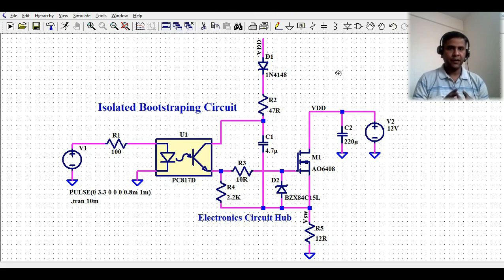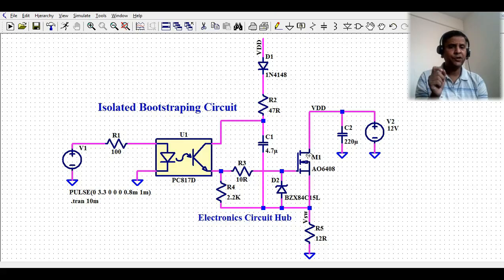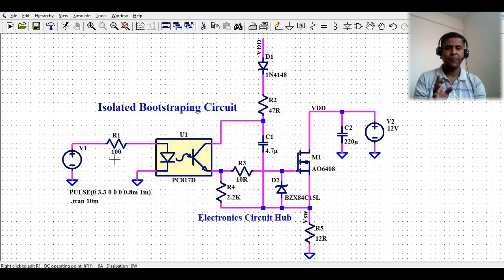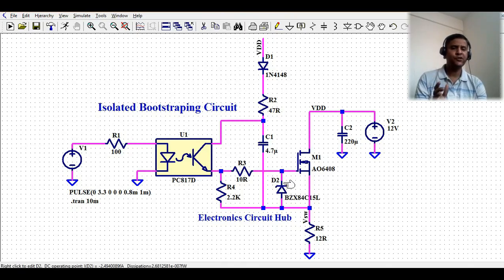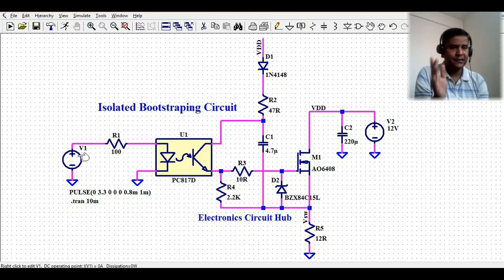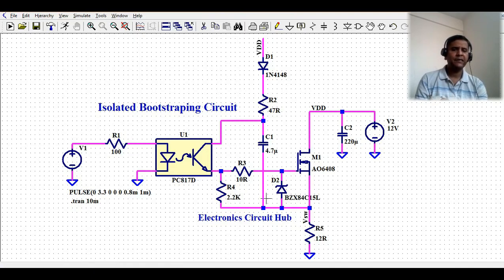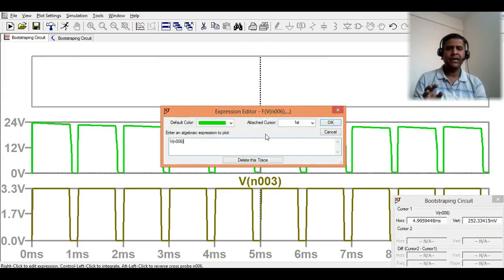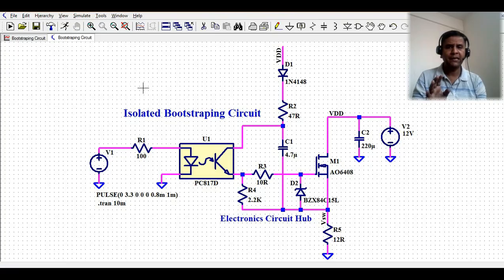High-Side MOSFET Bootstrap Driver | LTspice Simulation | Isolated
🚀 High-Side MOSFET Bootstrap Driver | LTspice Simulation Explained

In this video, we explore how to design and simulate a High-Side MOSFET Bootstrap Gate Driver using LTspice. High-side switching is commonly used in motor drivers, DC-DC converters, half-bridge, and full-bridge circuits, and understanding the bootstrap technique is essential for reliable MOSFET driving.

🔍 In this tutorial you will learn:

⚡ What is a High-Side MOSFET Driver
⚡ Why bootstrap circuits are required
⚡ How bootstrap capacitor and diode work
⚡ Step-by-step LTspice simulation of the bootstrap driver
⚡ How to drive MOSFET gate voltage higher than the supply voltage
⚡ Practical design considerations for power electronics circuits

This tutorial is useful for electronics engineers, students, and anyone learning power electronics or LTspice simulation.

🧰 Components Used in Simulation
PC817 Optocoupler
AO6408 MOSFET
Bootstrap Capacitor
Bootstrap Diode
Gate Resistor Network
Zener Protection

📚 Applications

✔ Half-Bridge Drivers
✔ Motor Control Circuits
✔ SMPS Design
✔ Power Electronics Projects